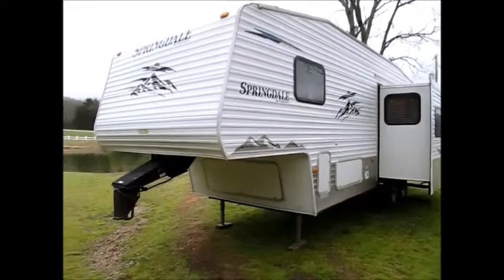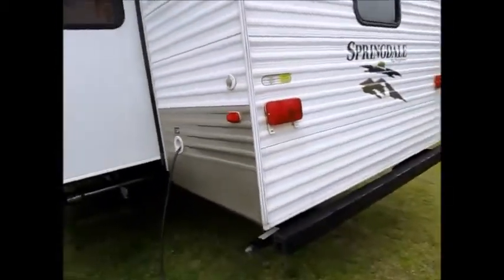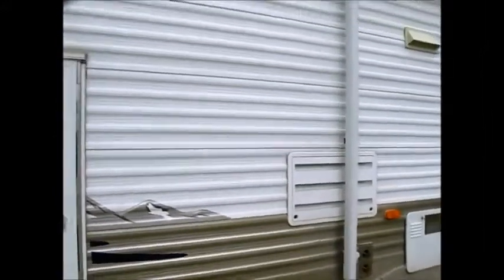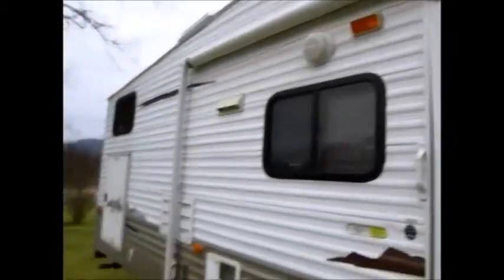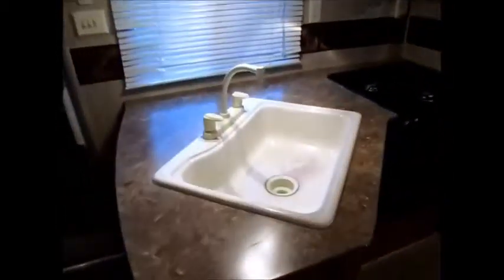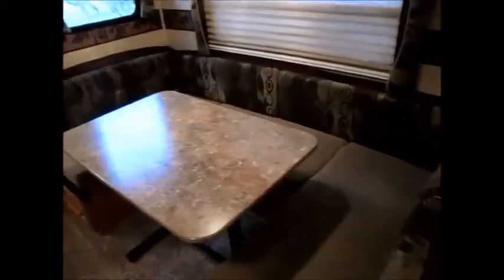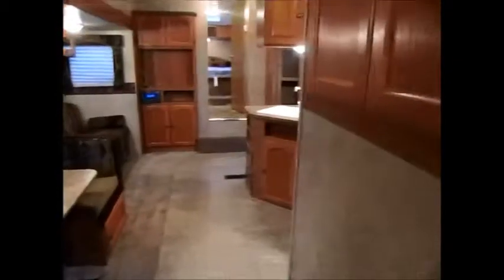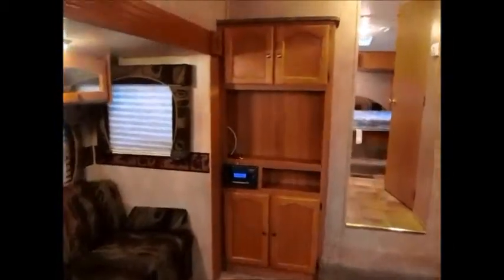SOLD 2009 Keystone Springdale 289 BH $13900.00